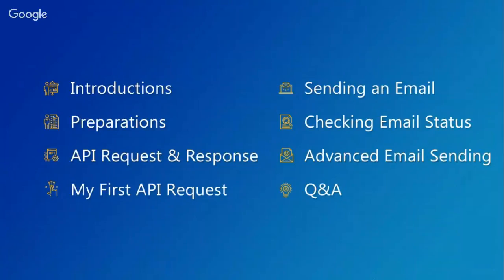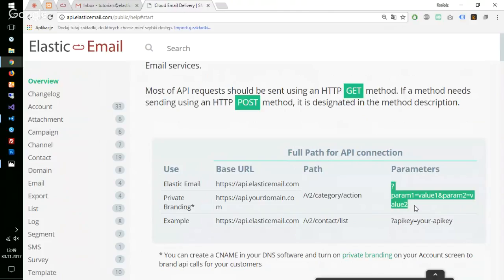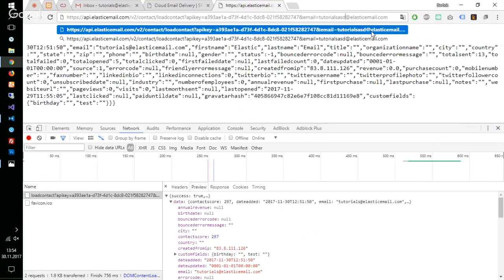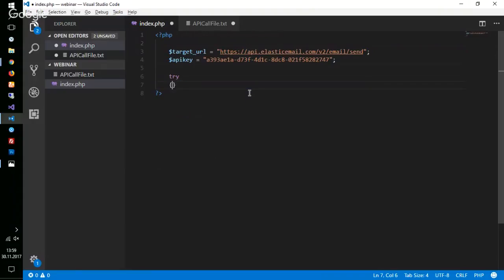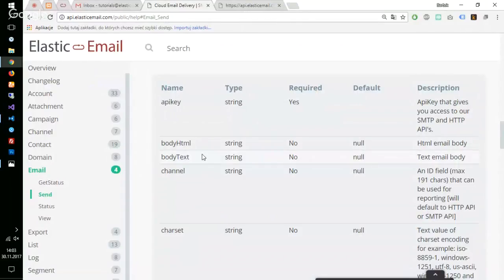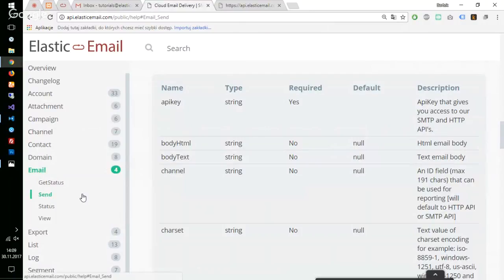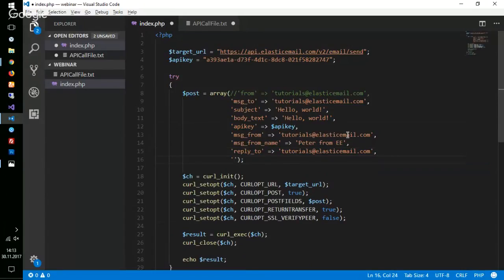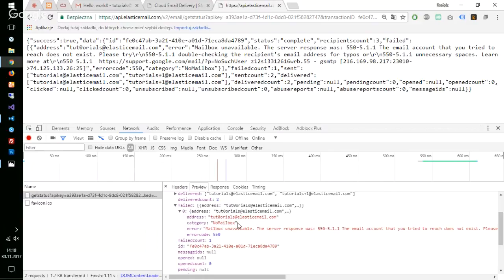Elastic Email Developers 101: Getting Started with our API calls.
ABOUT THIS VIDEO:
Please join us for an informative session on Getting Started with our API calls. If you are new to Elastic Email or just evaluating our platform this webinar will be very helpful in guiding you through API configuration and setting up your very first email campaign.